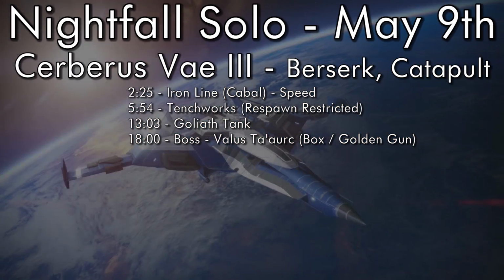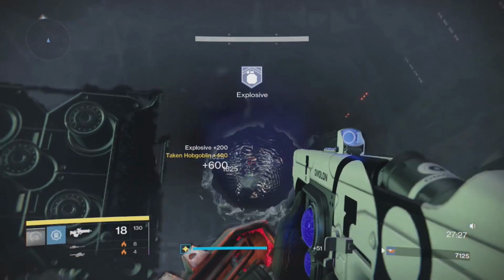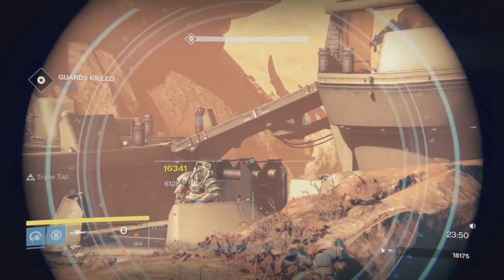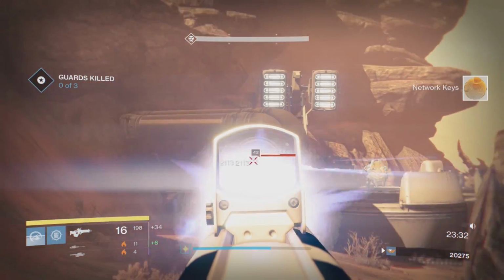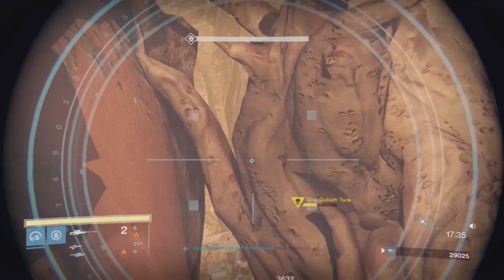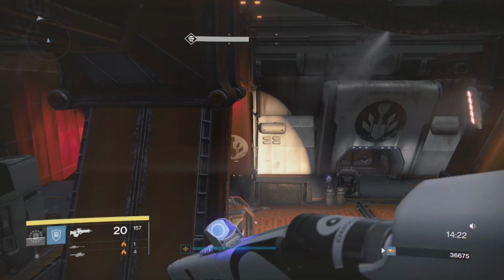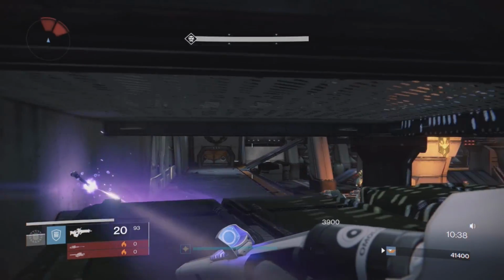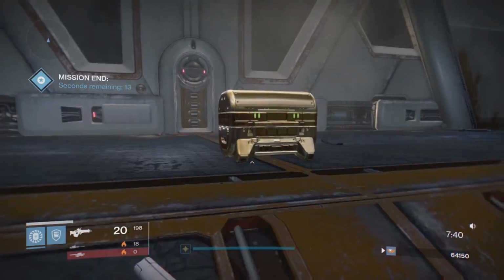Nightfall Solo May 9th - Titan vs Cerberus Vae III - Berserk, Fresh Troops,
2:25 - Iron Line (Cabal) - Speed
5:54 - Tenchworks (Respawn Restricted)
13:03 - Goliath Tank
18:00 - Boss - Valus Ta'aurc (Weapons of Light)

If you enjoyed the video, likes are appreciated.  Other than that, good luck out there and have fun.  You can also find me at:
PS4 = Ebontis
XB1 = Ebontis